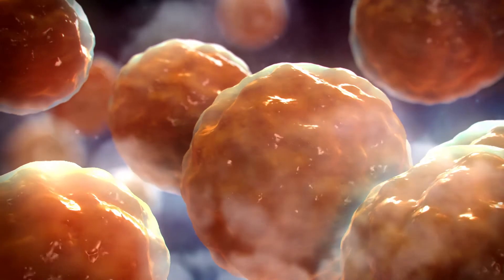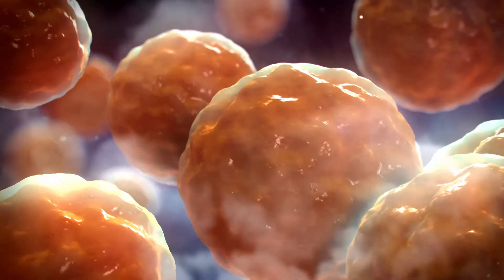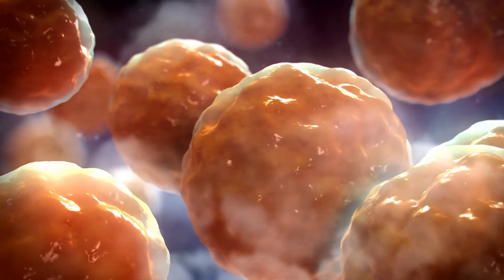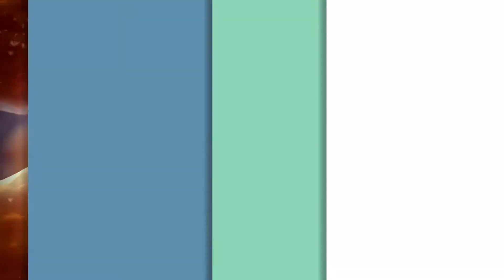Dr. Menendez discusses Rapamycin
mTOR is a cellular protein which regulates and drives cellular growth and aging. In our developmental years, high TOR is beneficial and vital. In maturation, high TOR is detrimental. Increased levels of TOR lead to the production of senescent cells. Cellular senescence is the irreversible arrest of healthy cellular proliferation and resistance to programmed cell death, a sort of “zombie” state with profound effects. Senescent cells are metabolically altered, dysfunctional, and proinflammatory. The accumulation of senescent cells and their inflammatory byproducts leads to the geriatric syndromes of age-related chronic disease and loss of resilience.

A class of medications, known as rapalogs, are known to inhibit TOR, thereby slowing the production of senescent cells which contribute to aging. Rapalogs also simulate the effects of severe caloric restriction, which is known to extend mammalian lifespan, but difficult to achieve in real life. Studies have shown that decreasing TOR leads to improved cardiac function, decreased cancer incidence, improved immune function, and rejuvenation of stem cells. In addition, TOR inhibition metabolizes fat stores and suppresses the accumulation of toxic cellular debris.

At Lowcountry Male, we are one of the few clinics in the country to offer Rapamycin as an exclusive anti- aging treatment for our patients. Rapamycin therapy is the current “gold standard” in longevity medicine and offers the most potential for the extension of healthspan. We follow a protocol based upon the research of Dr Blagosklonny and developed by Dr Alan Green, both respected leaders in the field of Anti-aging. We prescribe low dose rapamycin on a once a week regimen believed to maximize its benefit and minimize potential side effects.

With our Rapamycin protocol, we may see:

• Improved systemic and immune health
• Improved cardiac function and decreased atherosclerosis
• Improved metabolic health, insulin sensitivity, and weight loss
• Decreased inflammation and arthritis
• Improved bone and periodontal health
• May delay cancer
• Possibly delay cognitive decline
• Improved vitality, musculoskeletal preservation, and youthful skin and hair